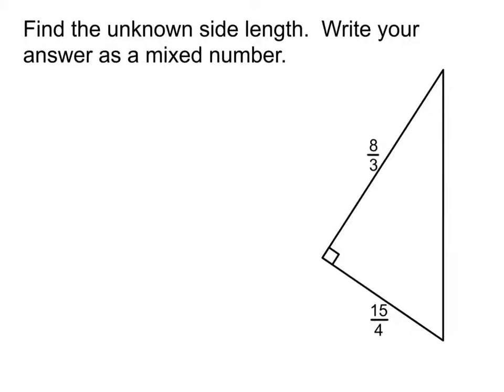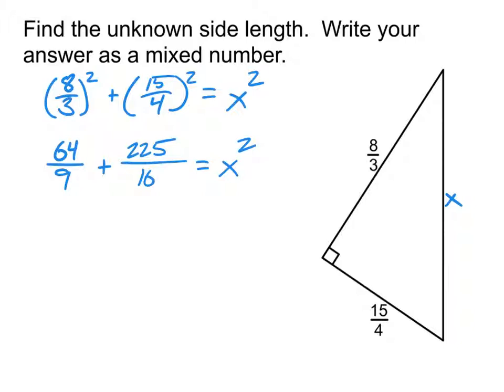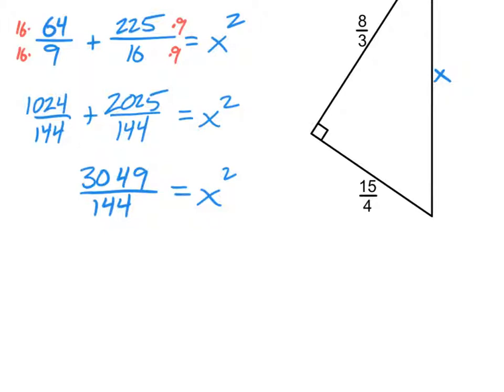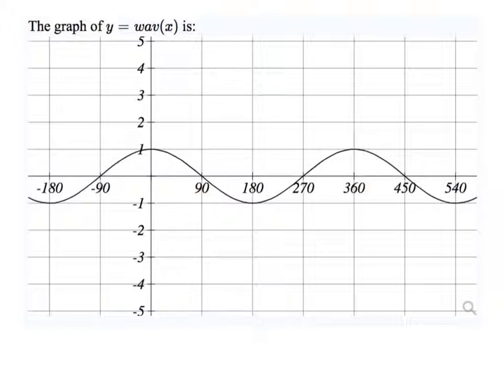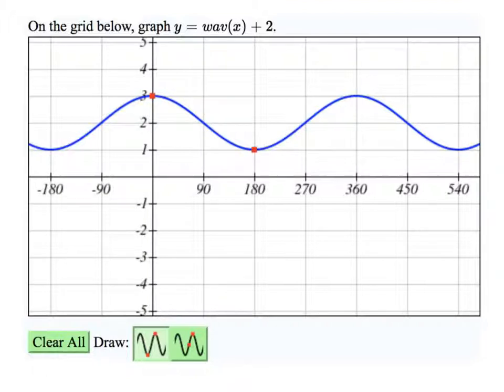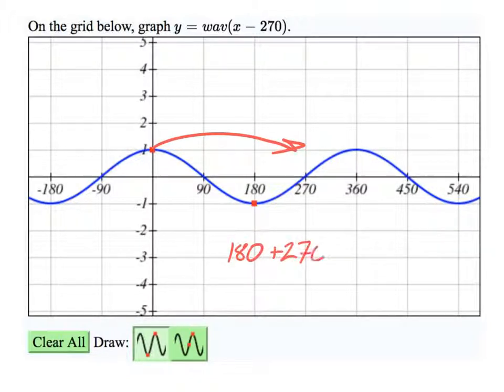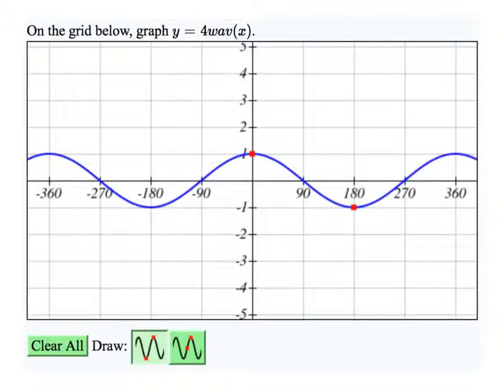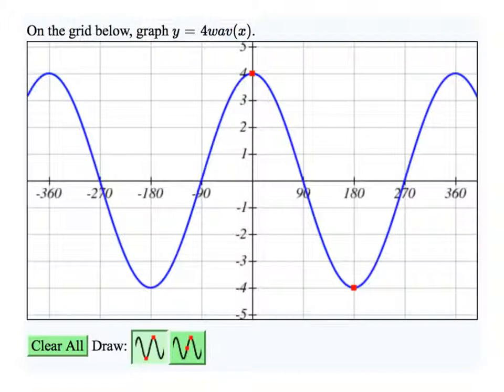Graphing "wav(x)" (4/19)